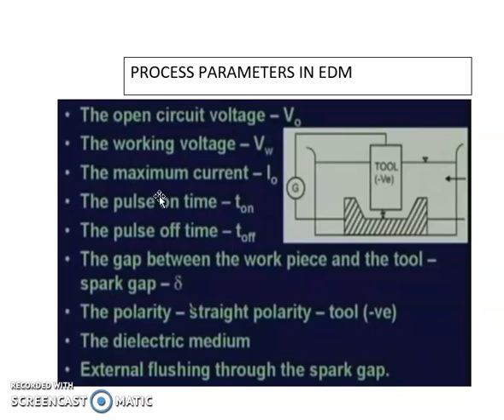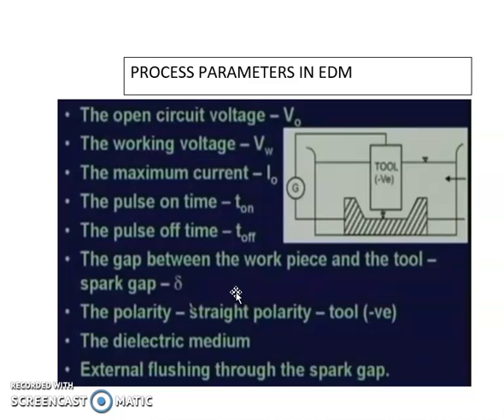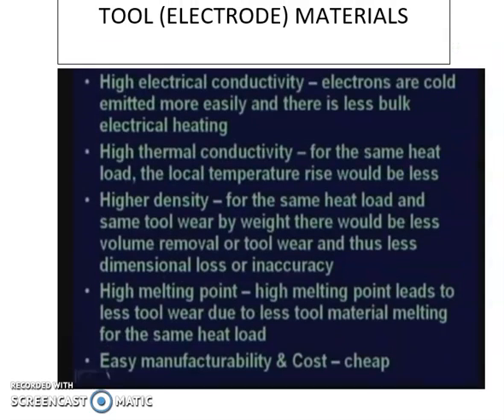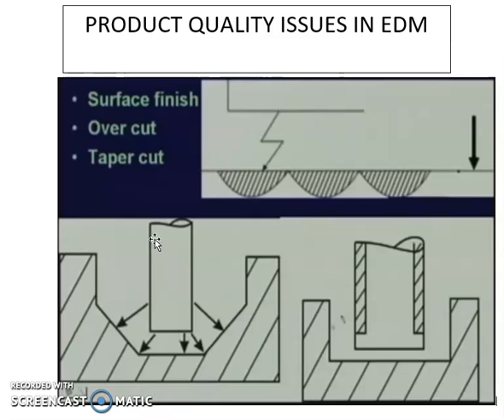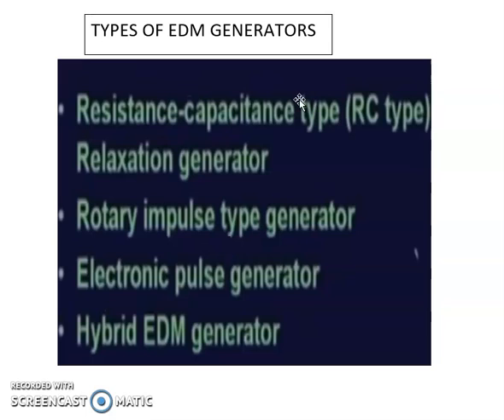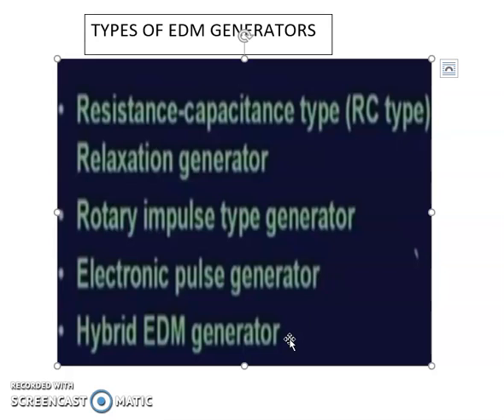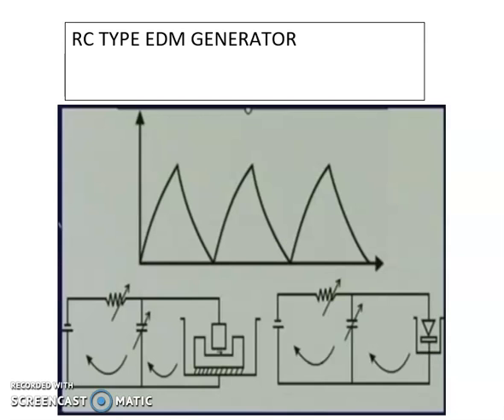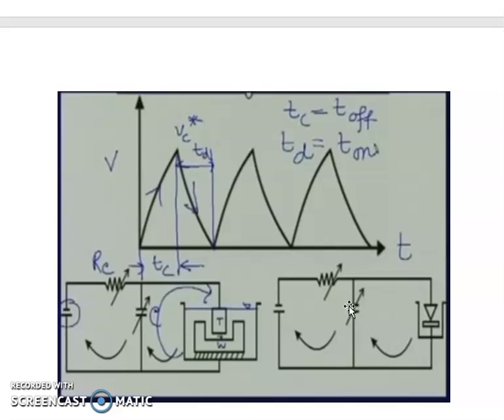EDM Process Part 2 | Mr. Piyush Pant | ME_4Sem_Manufacturing_Processes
A video lecture on the topic- "EDM Process Part 2" (Subject-Manufacturing Processes; KME 403) for 4th-semester students by Mr. Piyush Pant, Assistant Professor, KIET Group of Institutions.